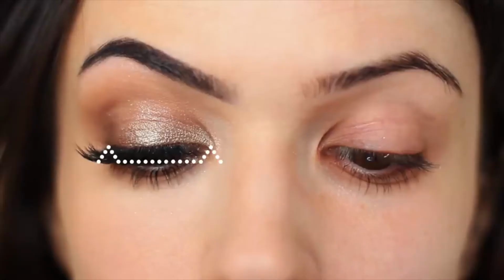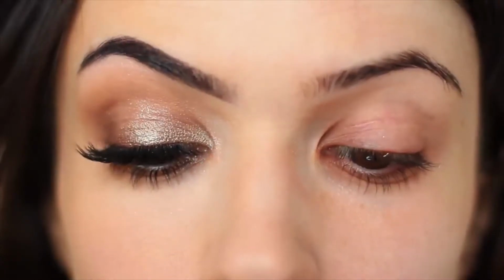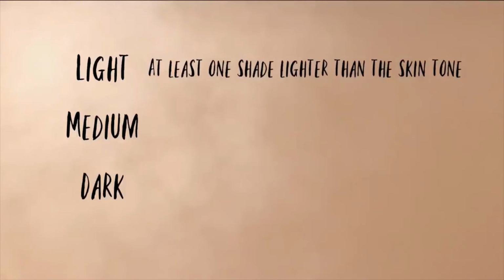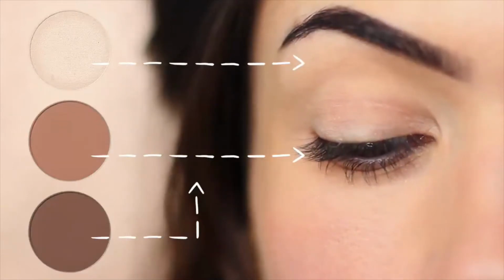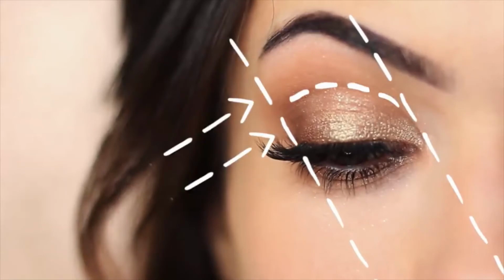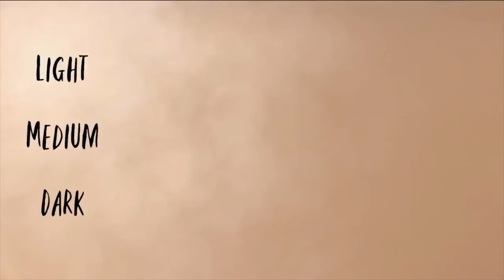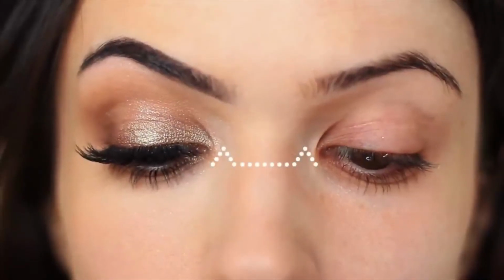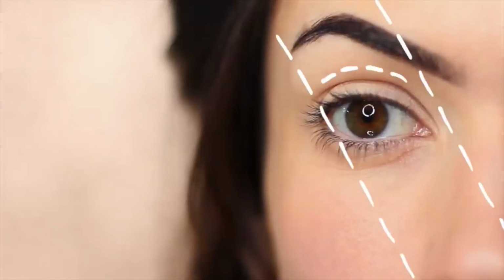Best makeup for you eye shape| How to choose eyeshadow for your skin tone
eye makeup tutorial enjoy